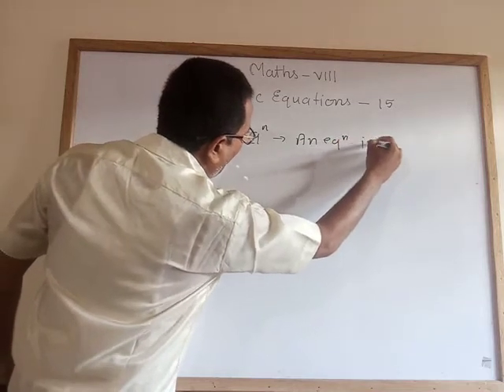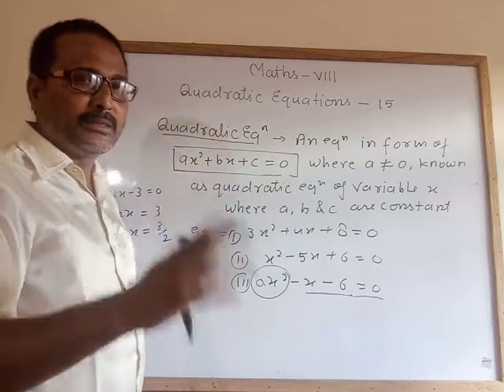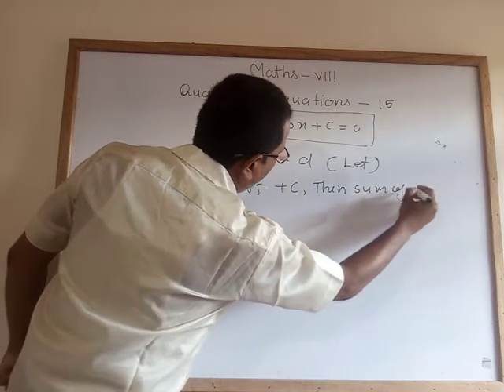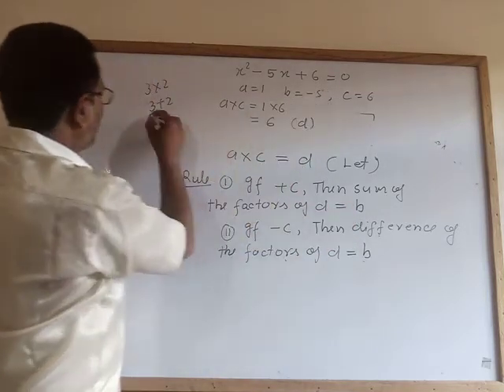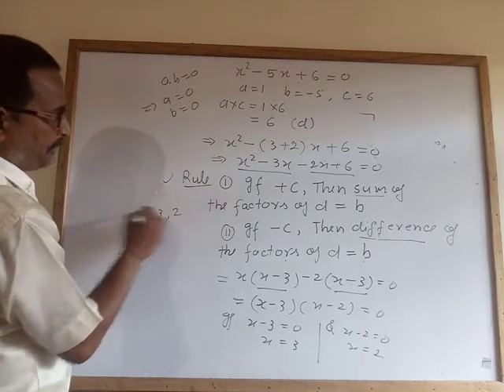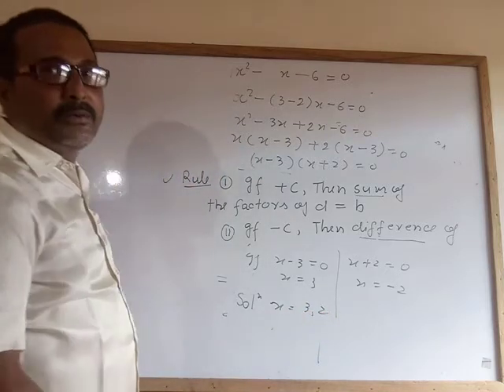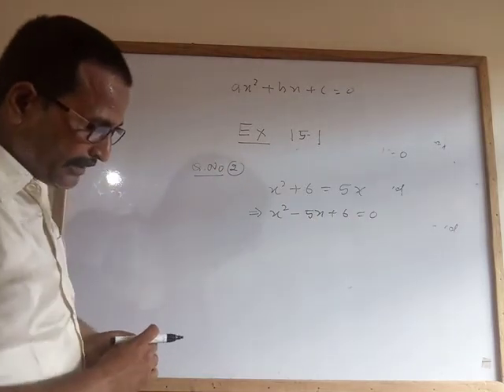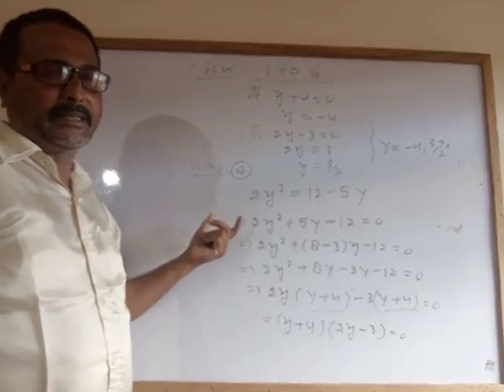Maths VIII (Quadratic Equations.. 15 ).. 1